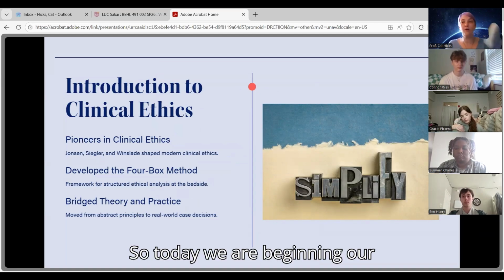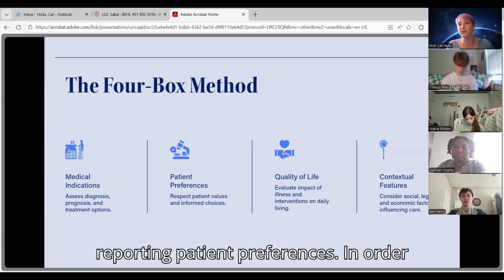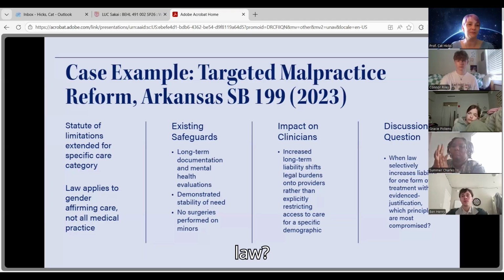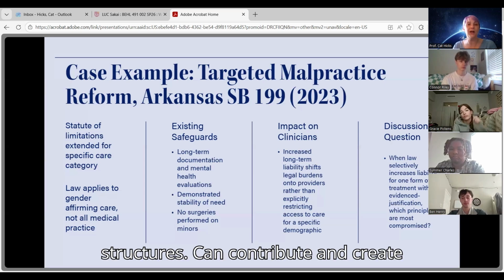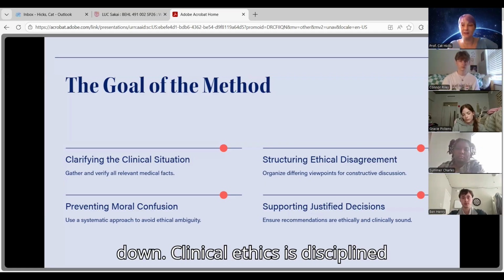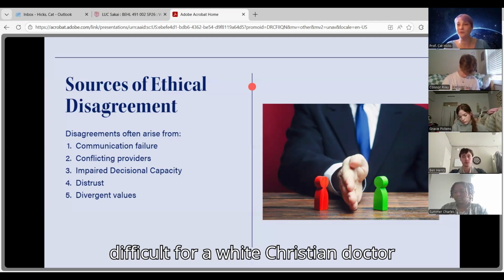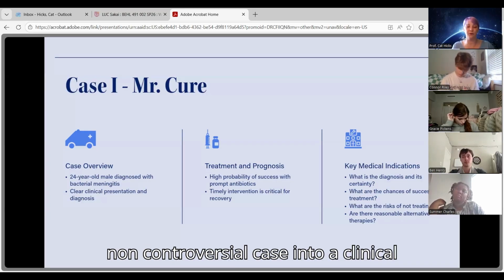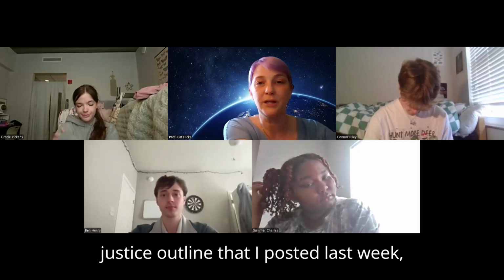Intro to Clinical Ethics - Healthcare Ethics - UCA Spring 26